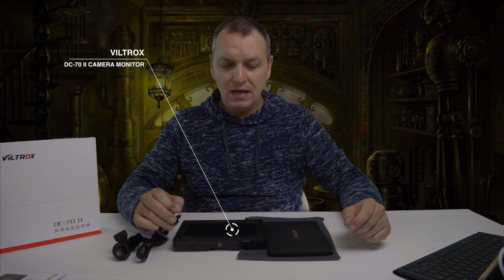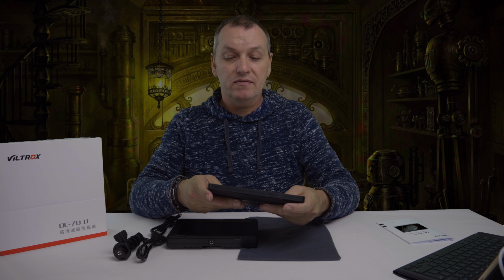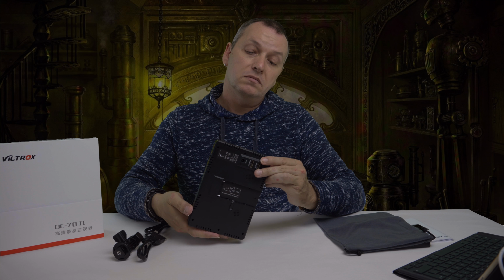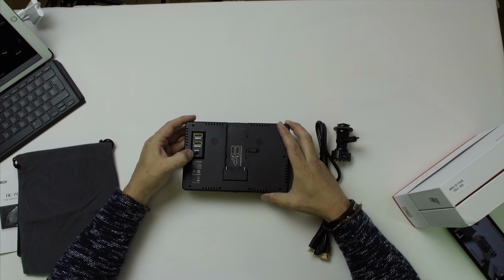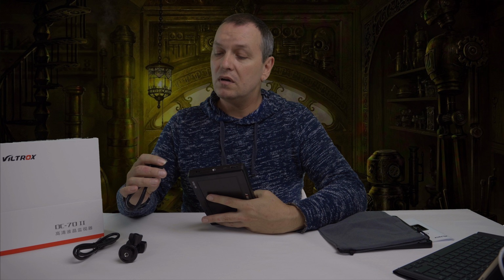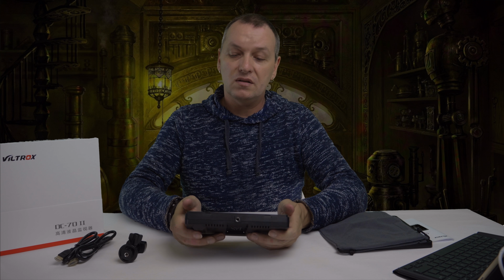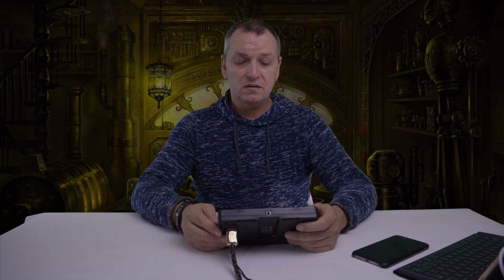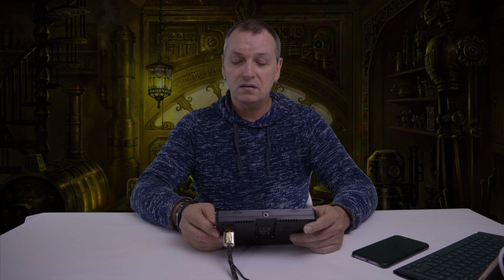♠ Viltrox DC-70 II | Camera Monitor on the cheap? | 4K